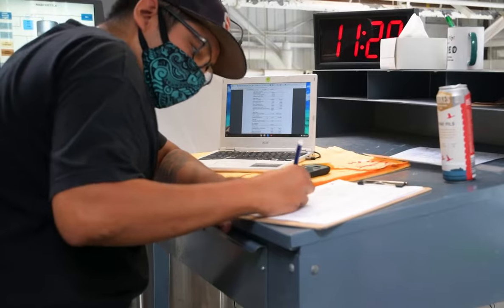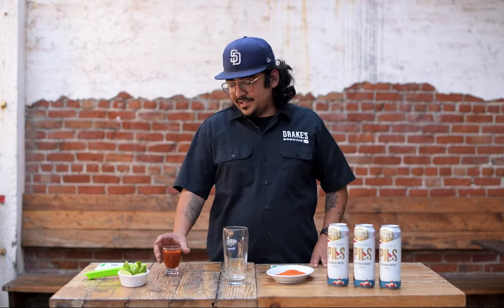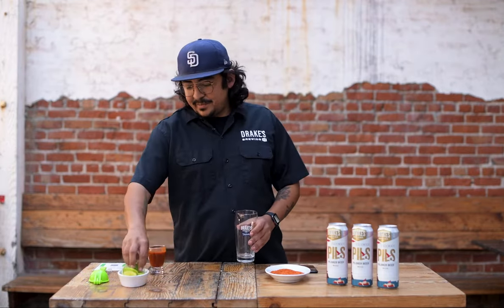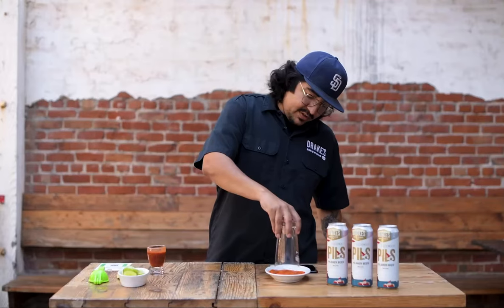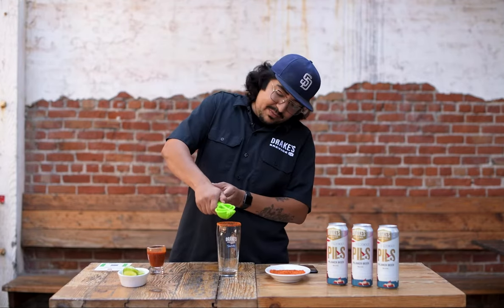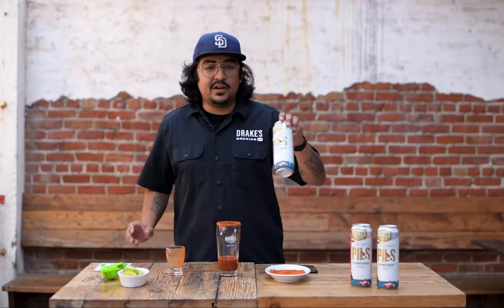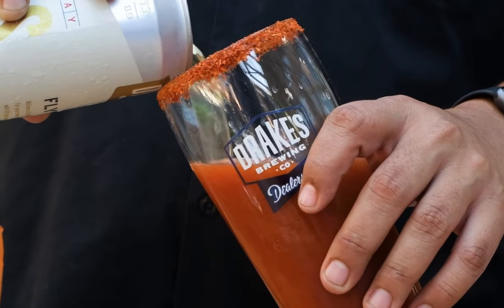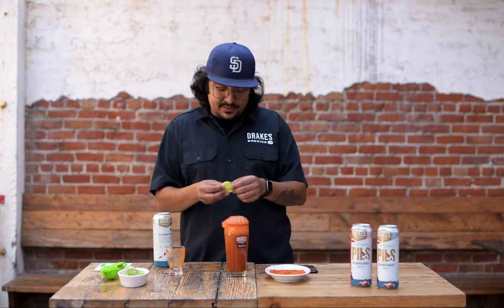How to Make a Drake's Michelada | Drake's Brewing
Learn how to make a spicy Michelada with Flyway Pilsner from Drake's head brewer Miguel Ceja, originally from San Diego and a chingon when it comes to beer crafting. Shout out to all the Latinx people who work in the 🍻 industry! Salud!